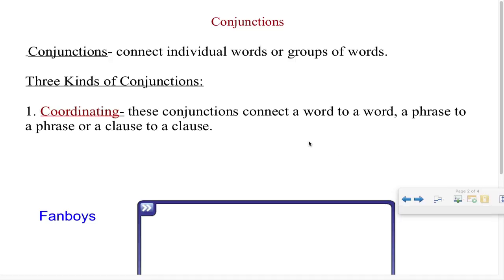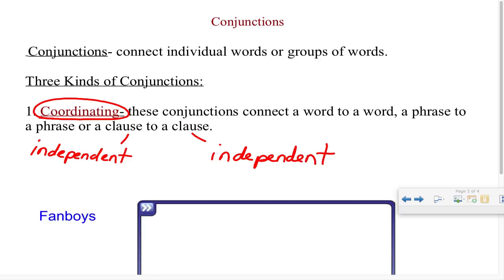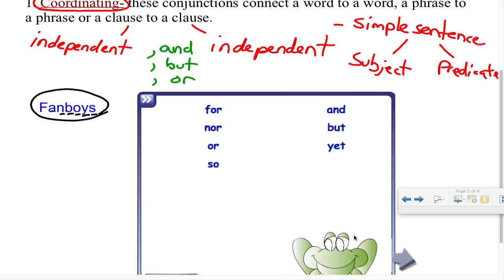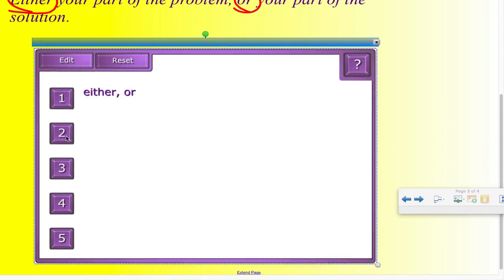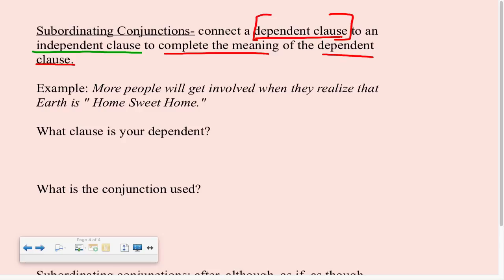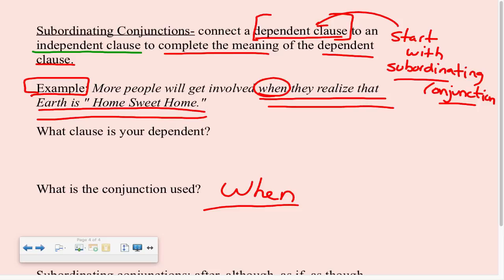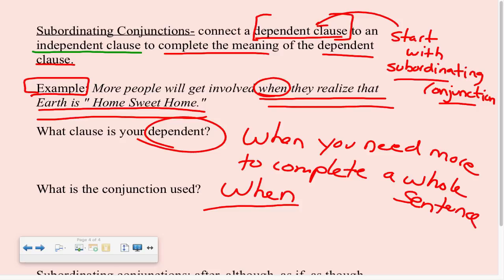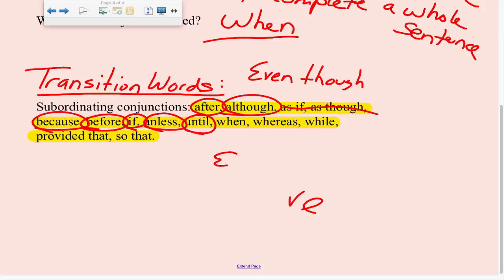Conjunction Notes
Introduction Notes from class on Coordinating Conjunctions and Subordinating Conjunctions